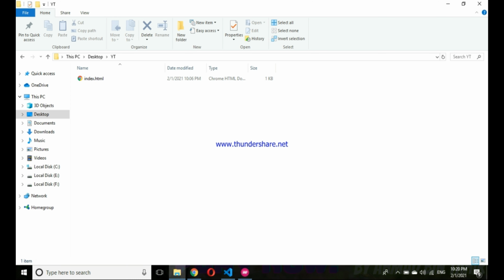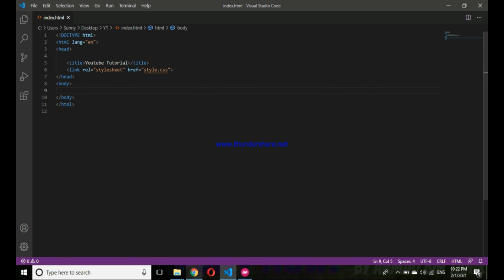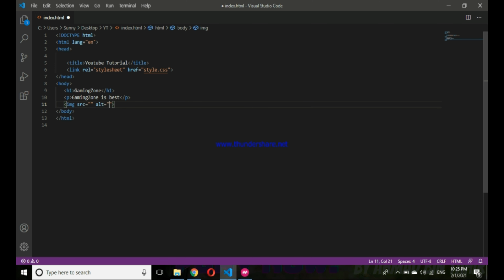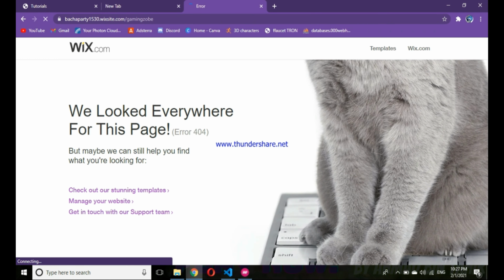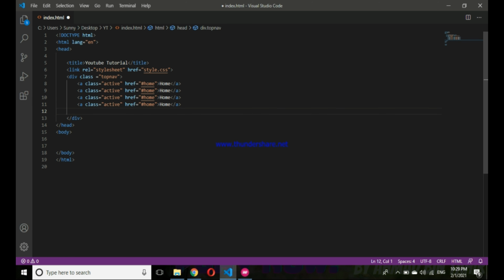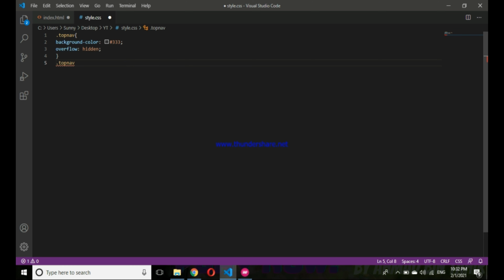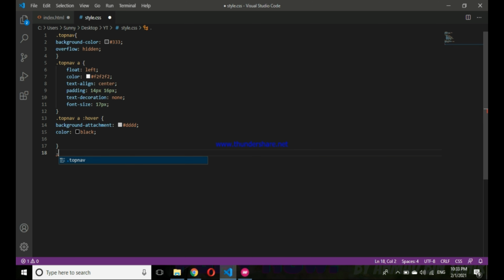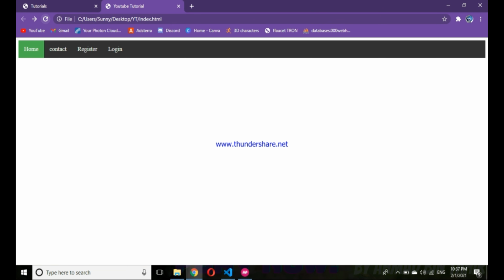How to make a website for free || Part1 Basics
Hello in this website i am going to tell you that how you can make a website for free .

In our other videos we will upload a lot of games vides,Skills and livestreams
Go to GaminZone Development and make some game development project.
                       Other channels videos:
Gameplay By:          Ahmad Bin Tahir
By GamingZone.